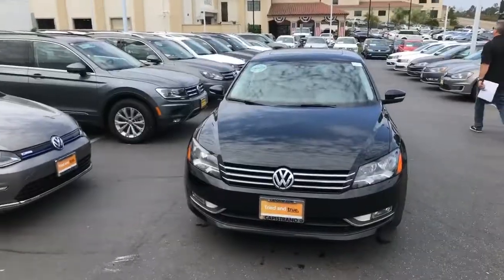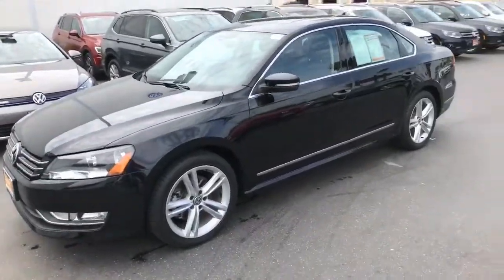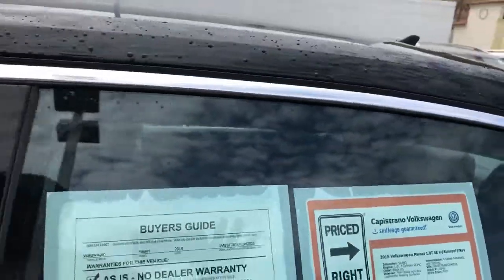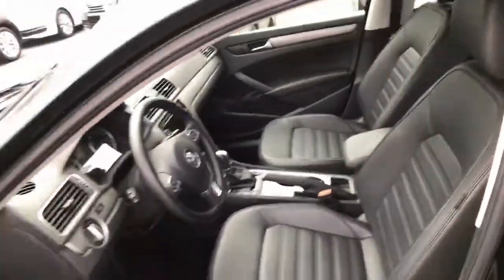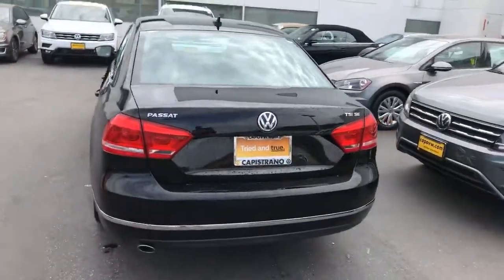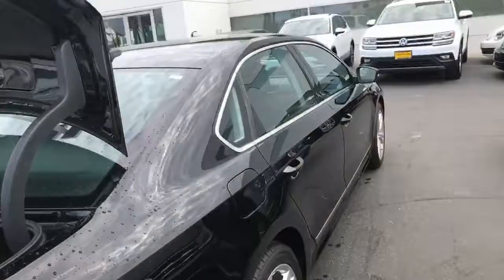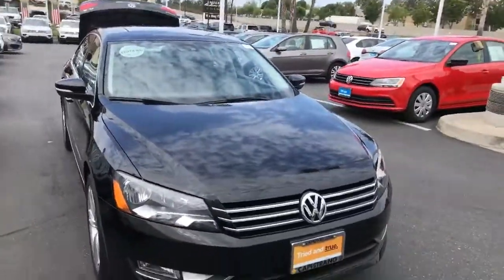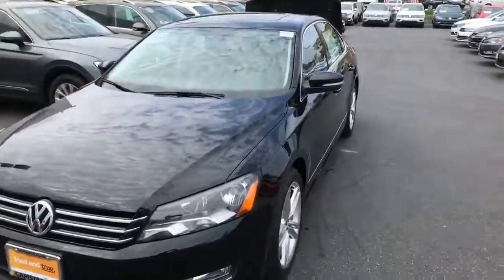#19346 2015 Passat SE / Roof / Navigation. Here at CAPOVW. Video by McCurtis.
2015 Passat w/Sunroof/Nav .Experience clear and simple car buying, Power moonroof, RNS 315 Navigation System.Buy with confidence with our Priced Right® Program a one price haggle free purchasing experience. Price upfront on the best condition cars in the market. And you change your mind use our "Love it or Leave it" 7-Day Buy Back Exchange Guarantee. So you get the Right Car at the Right Price from the Right Store.The undealer with Smileage Guaranteed®. …
Capo VW here in San Juan Capistrano
32922 Valle Road,92675.